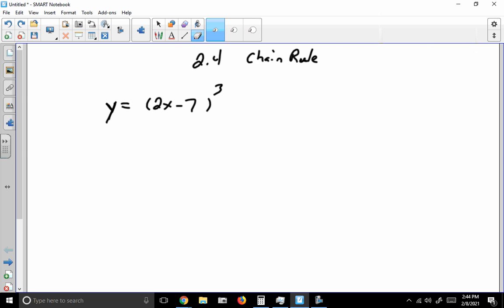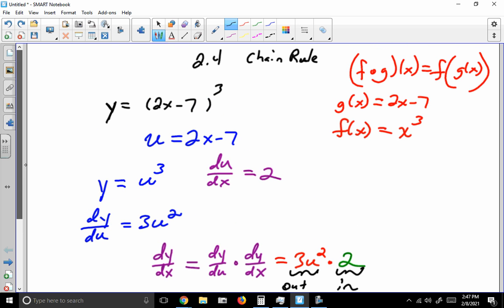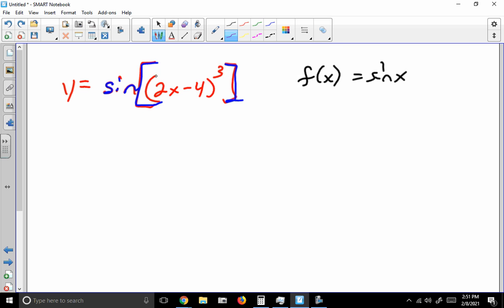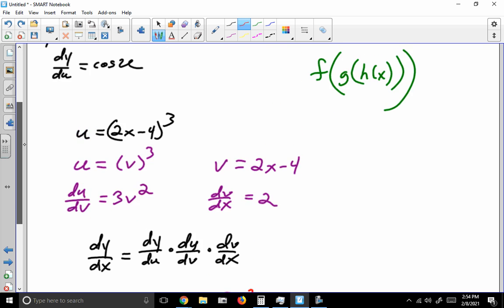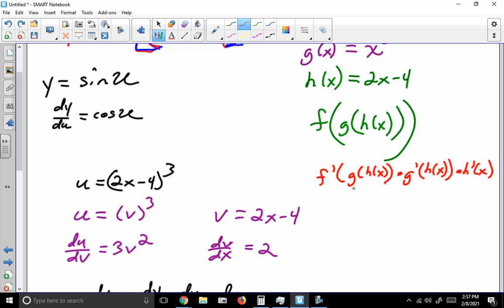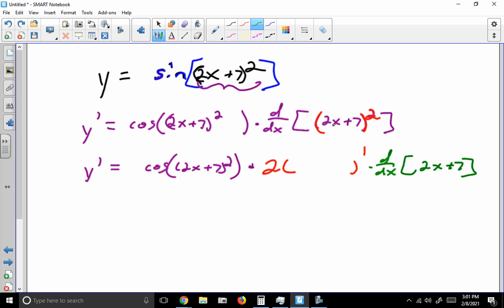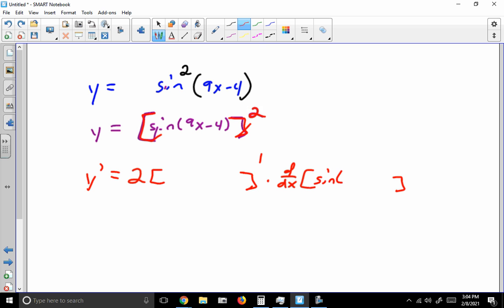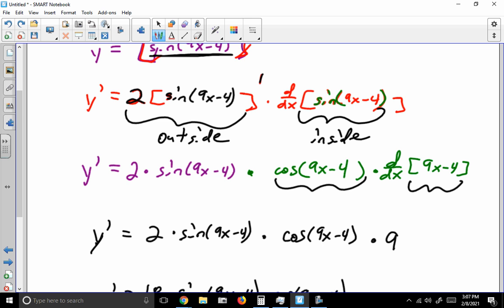2.4 Examples and lecture MTH125